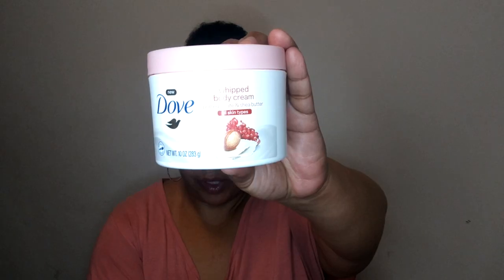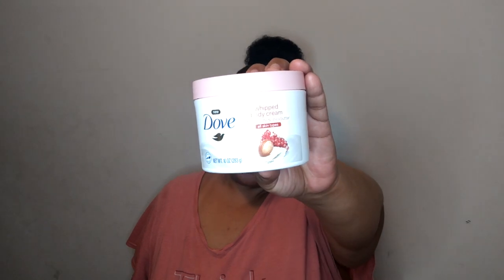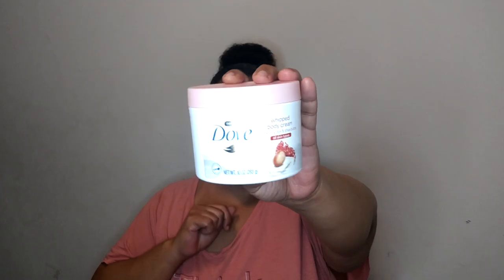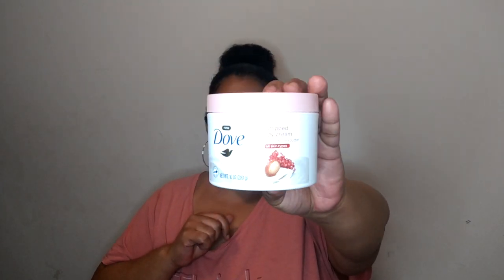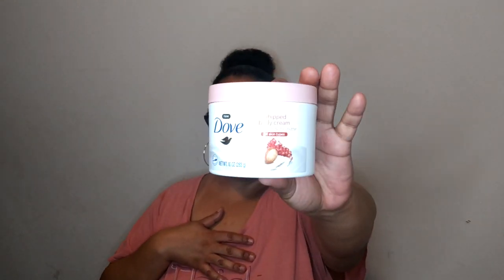DOVE POMEGRANATE AND SHEA BUTTER WHIPPED BODY CREAM RESULTS AND REVIEW!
I tried the Dove Pomegranate and Shea Butter Whipped Body Cream. here's what happened.